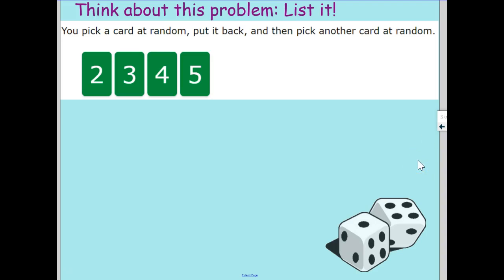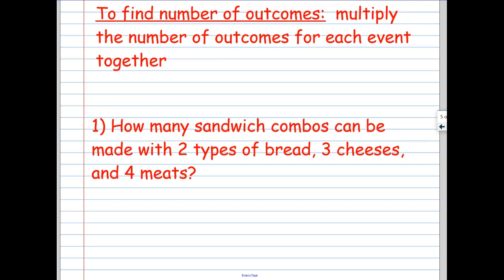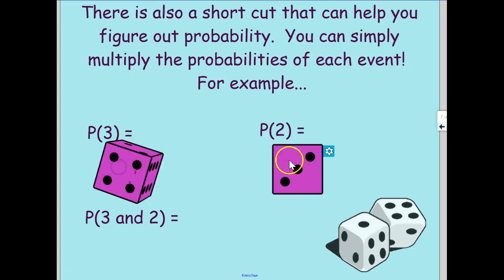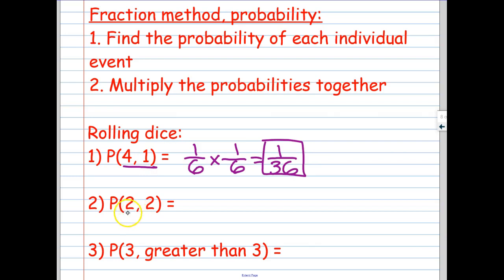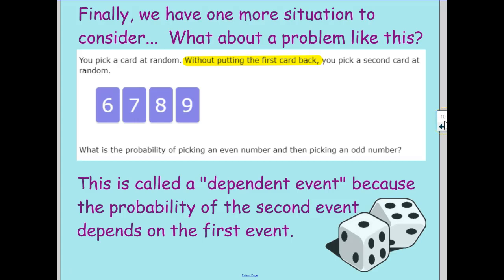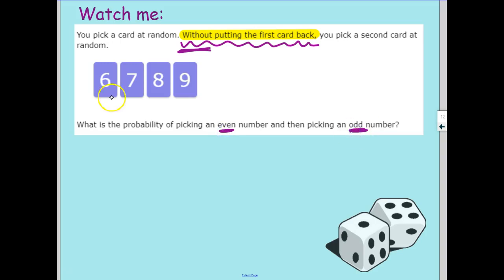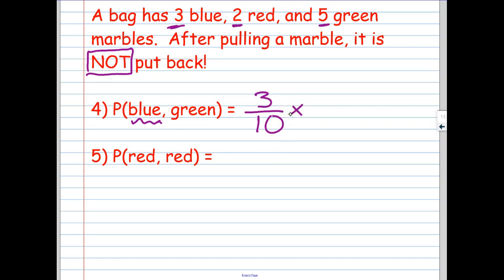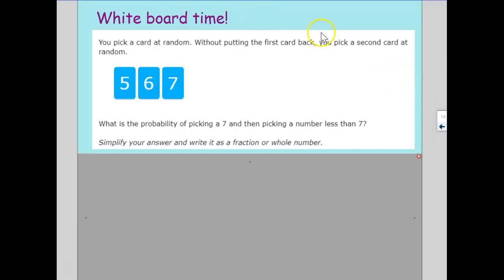P-6 Compound Prob, Part 2